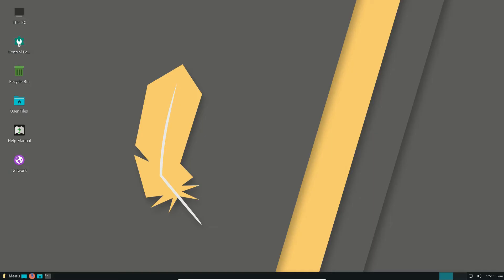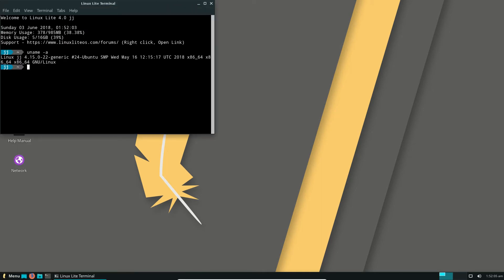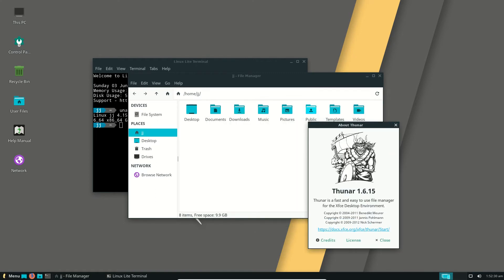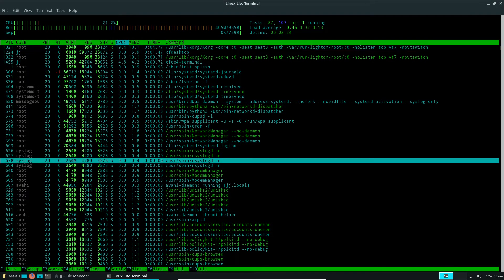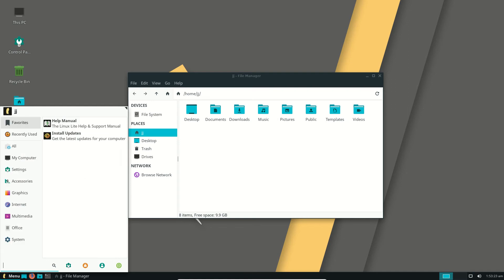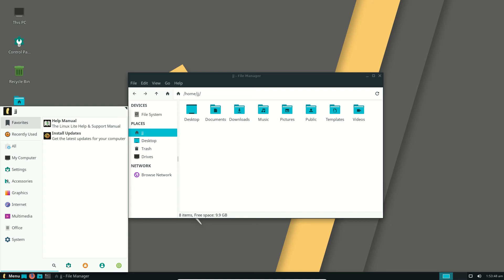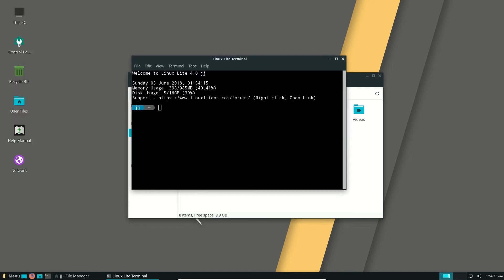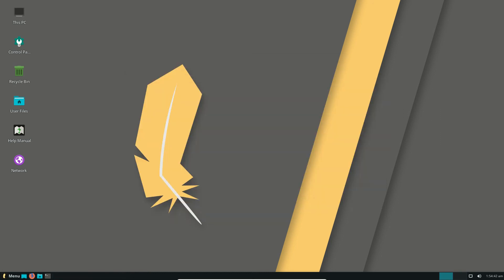Linux lite: Version 4.0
Linux lite: Version 4.0 review